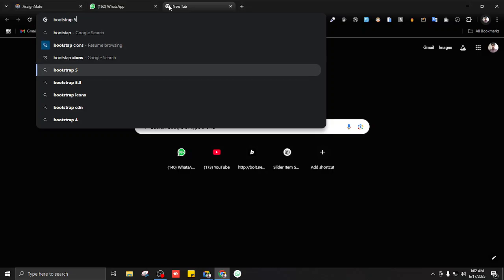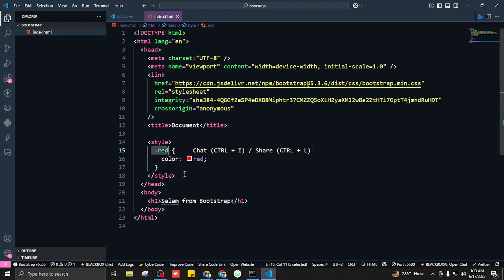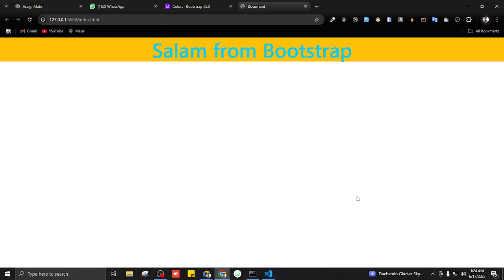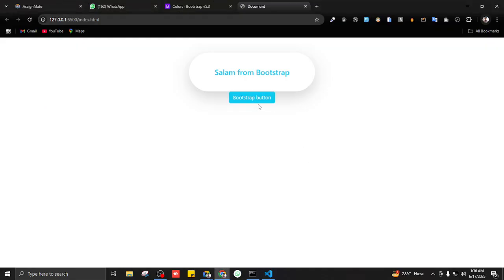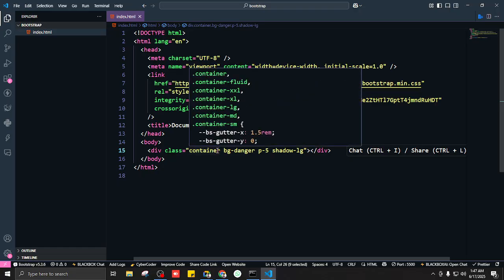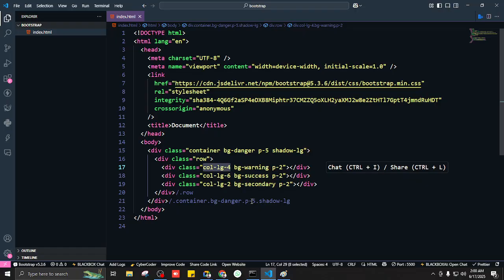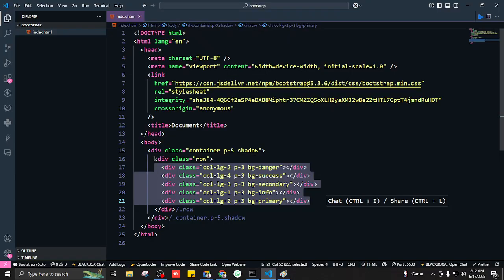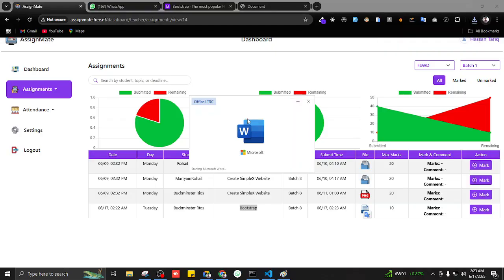Getting Started with Bootstrap 5 🚀 | Build Responsive Sites Fast!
🎯 Bootstrap 5 Made Easy – Your First Step to Responsive Web Design!

In this video, we’re getting started with Bootstrap, the world’s most popular front-end framework. Whether you're building a portfolio, blog, or business site, Bootstrap helps you create beautiful, responsive layouts — fast.

💡 What You’ll Learn:
✅ How to include Bootstrap (CDN or local setup)
✅ File structure & best practices
✅ How containers, rows, and columns work
✅ Quick tips to avoid common beginner mistakes

This is your foundation for every Bootstrap project — clean, mobile-friendly, and ready to scale. Perfect for beginners or anyone switching from custom CSS to Bootstrap.

📌 In the next part, we’ll start building the layout using the grid system!